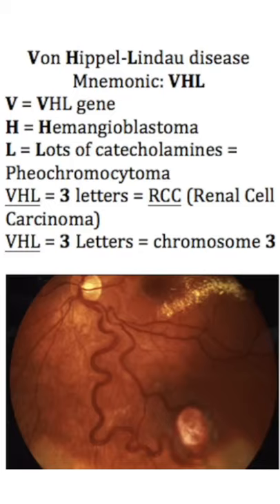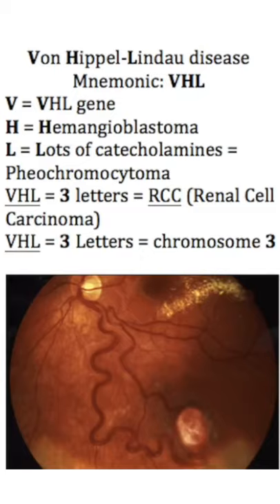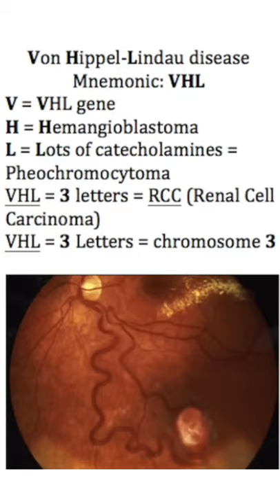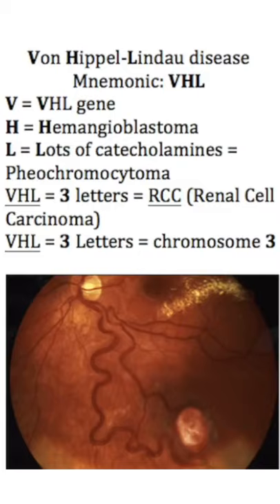Von Hippel-Lindau Disease (VHL) [USMLE Quick Review]